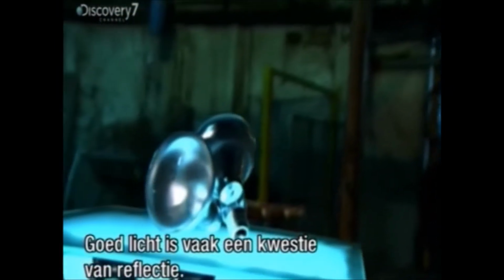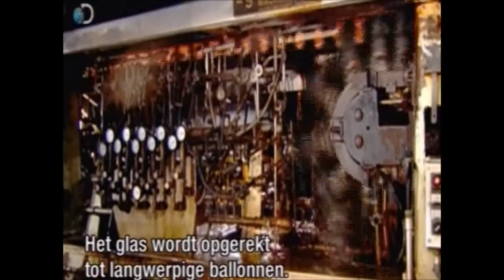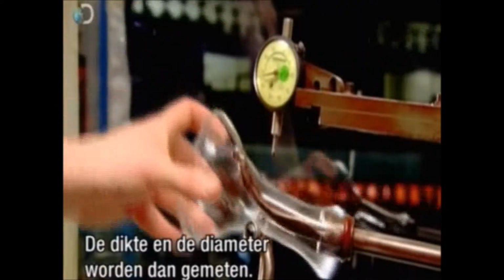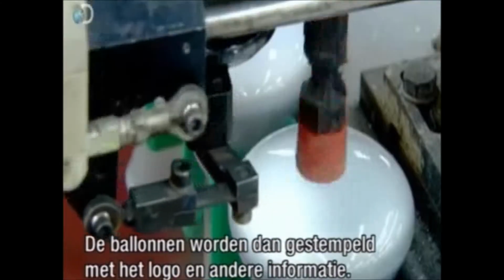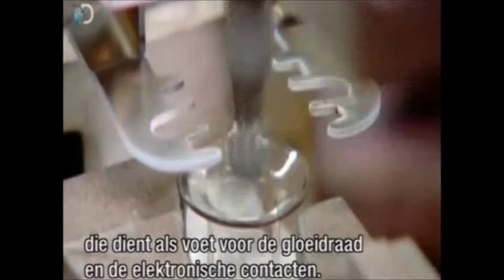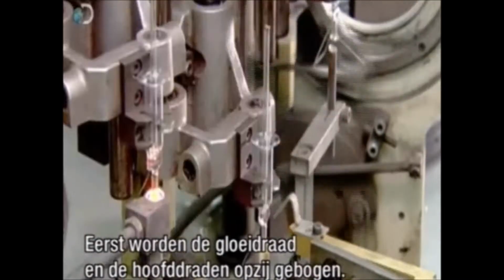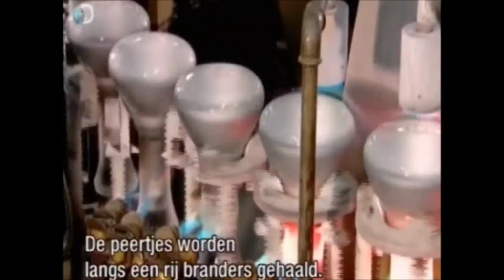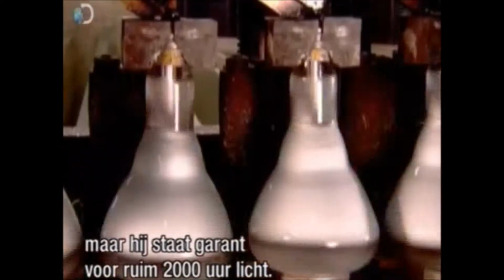HOW IT'S MADE LAMPEN